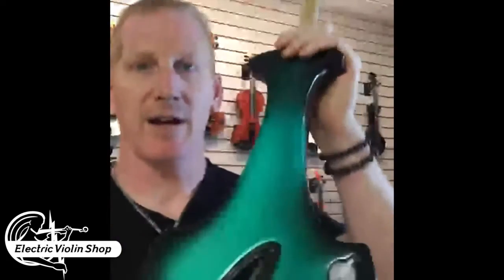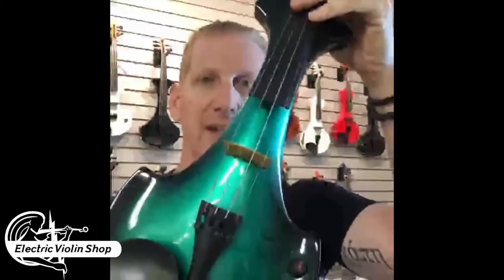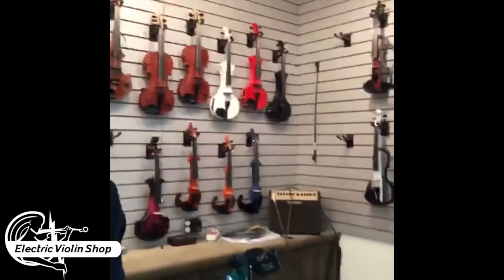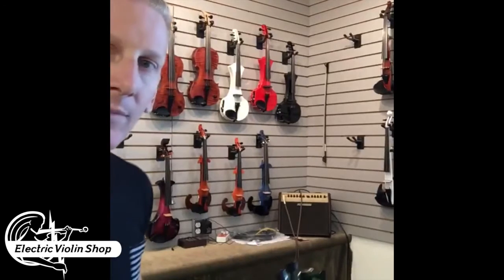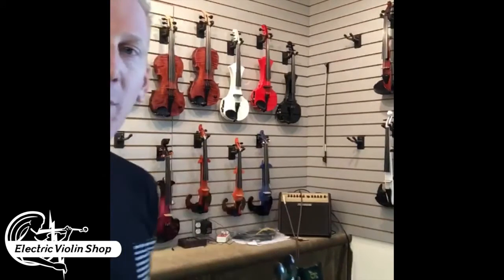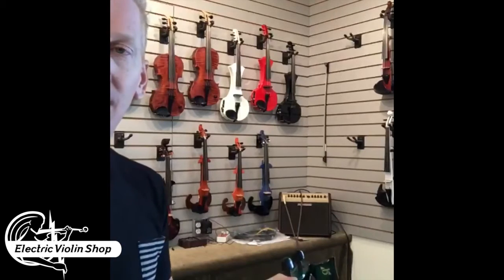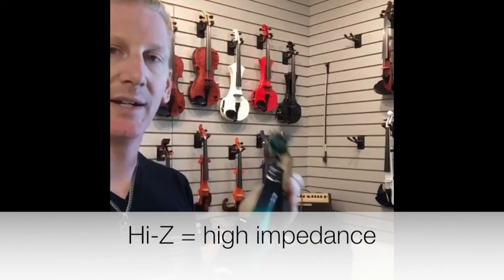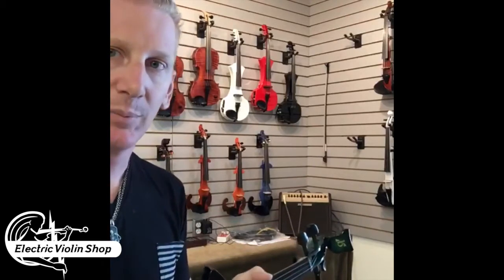Do I Need A Preamp? | Electric Violin Shop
Does your violin/viola/cello need a preamp? In short, yes! In this short video Matt explains the impedance matching reasons we use preamps when connecting to a sound board as well as the added tone coloring benefits of using a preamp.